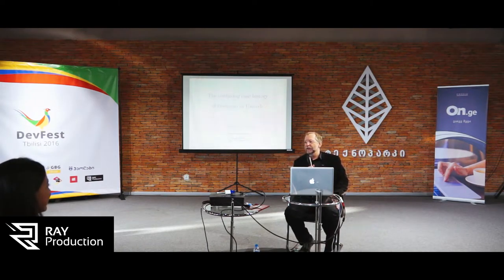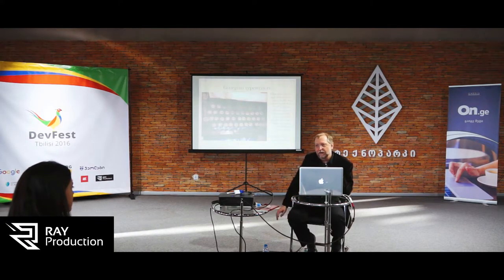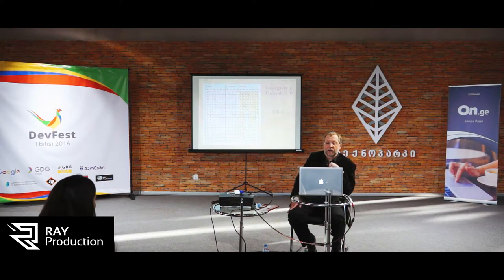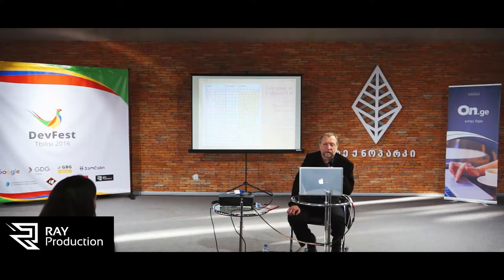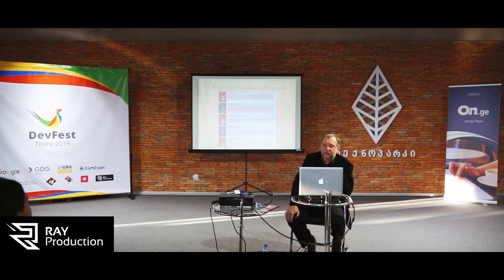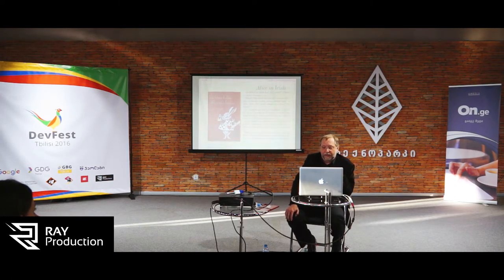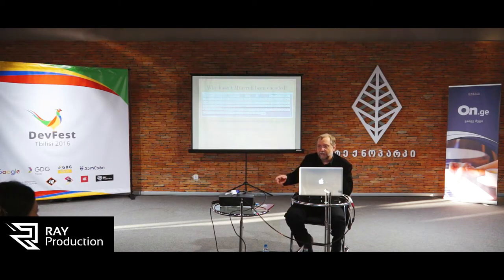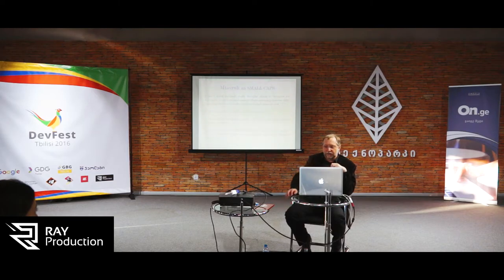Michael Everson – The confusing case history of Georgian in Unicode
27 ნოემბერს თბილისში Google-ის ყოველწლიური ფესტივალი - DevfestTbilisi გაიმართა.
ერთ-ერთი ყველაზე მასშტაბური Google-ის ღონისძიება მსოფლიოს 100-ზე მეტ ქალაქში მოეწყო და საერთო ჯამში 30 000-ზე მეტ ადამიანს უმასპინძლა.
DevFest Tbilisi 2016 ღონისძიების თანაორგანიზატორები იყვნენ: Google Developers Group (GDG) Tbilisi, GBG Tbilisi და „ჯეოლაბი“.